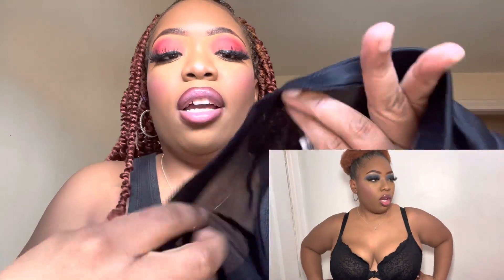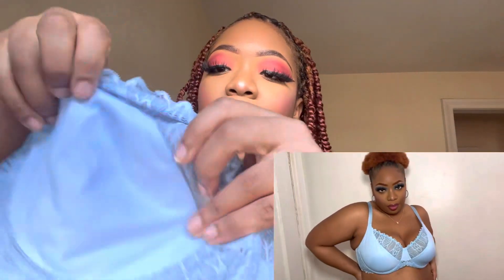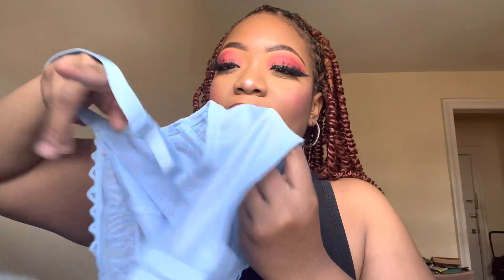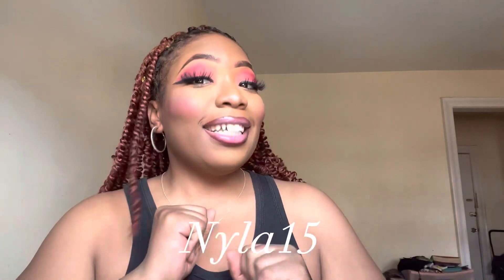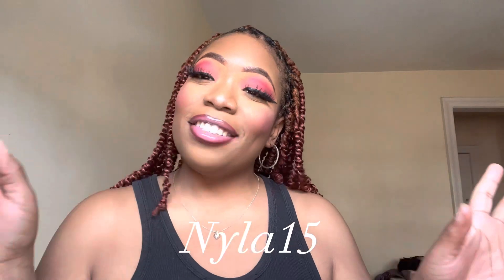HSIA BRA HAUL 2023 | BIG BOOB FRIENDLY !!!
Let me know what you guys think of these pieces down below. Have you heard of this brand and are you willing to try it.Please give this video a like, comment if you have done it or your looking into it, share & subscribe.

*ALL MY BRA’S WERE A 38DD*

~Remember Your Life Has A Purpose